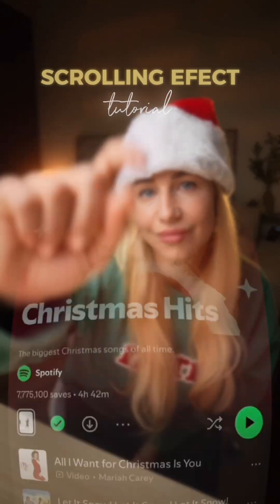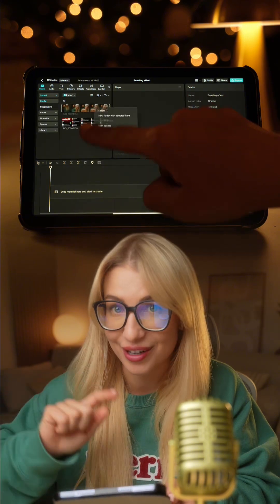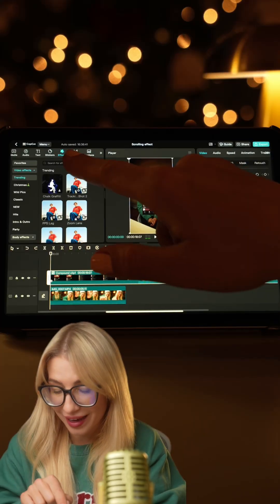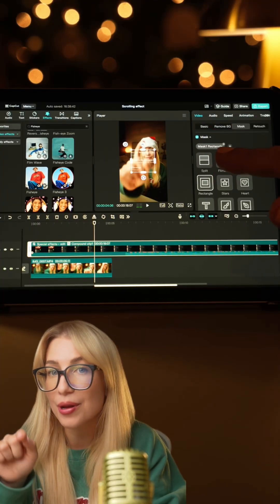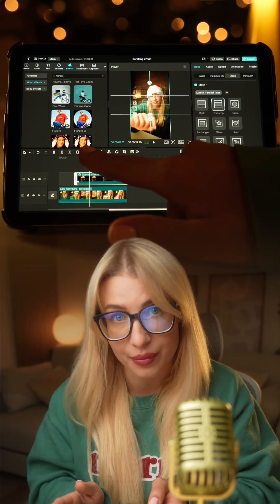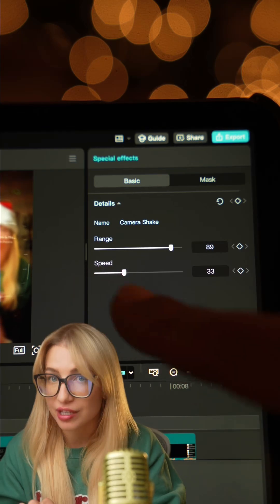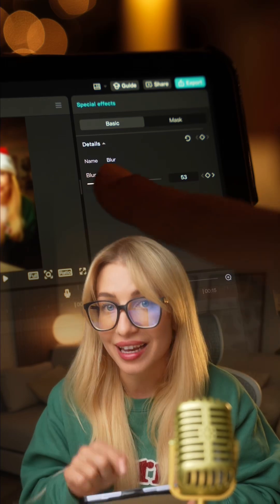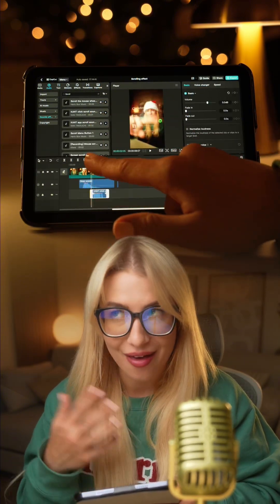Free CapCut Pad is crazy 🤯 scrolling effect tutorial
Try CapCut Pad – desktop editing power for tablets.
Full desktop-level tools, now optimized for iPad — and yes, it’s FREE.

Have fun exploring it, it honestly feels like editing on a computer, just way more portable ✨